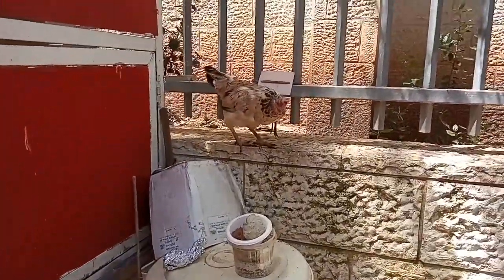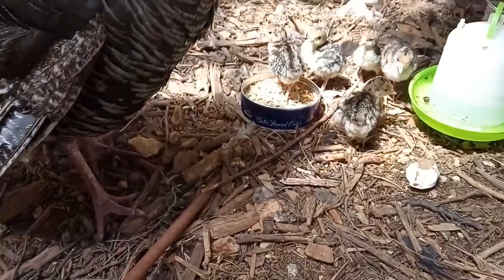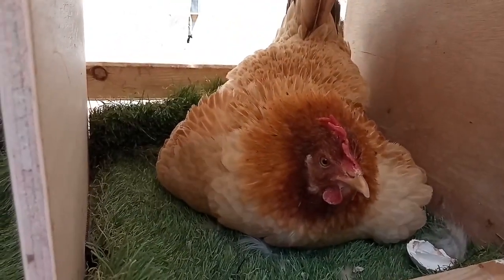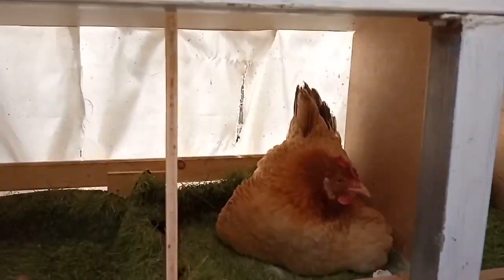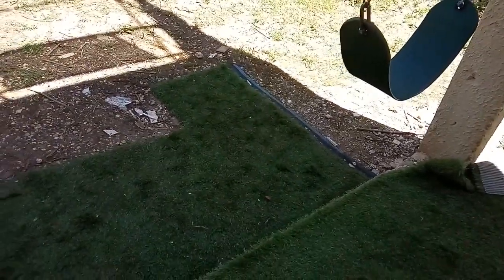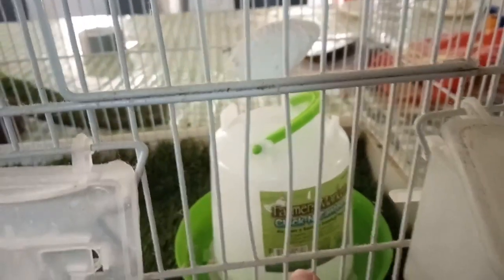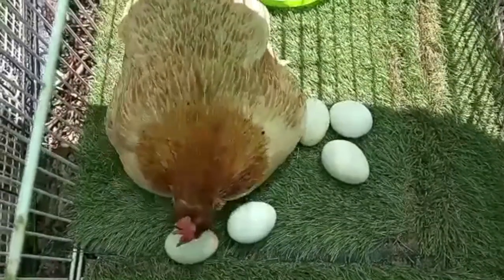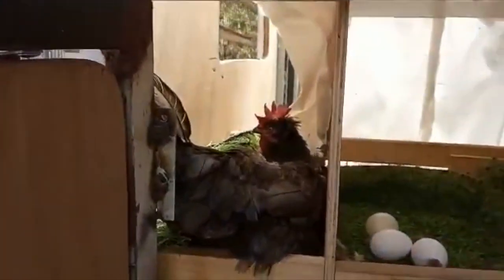Vlog #18 prep for chick hatching